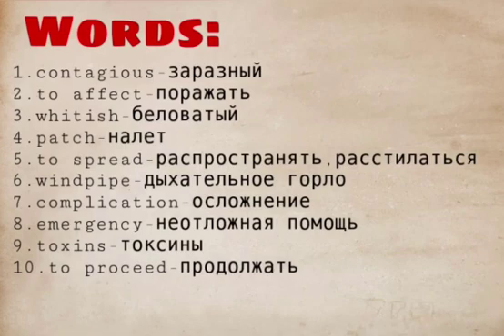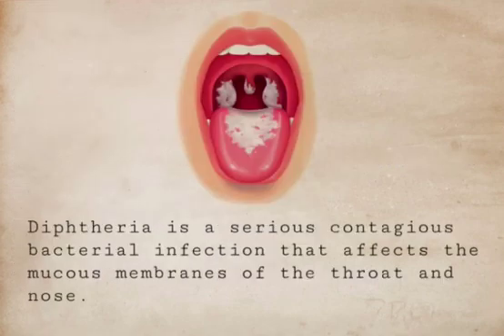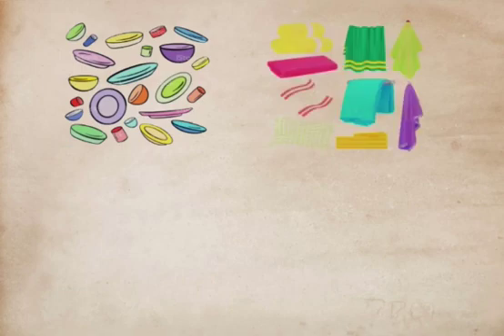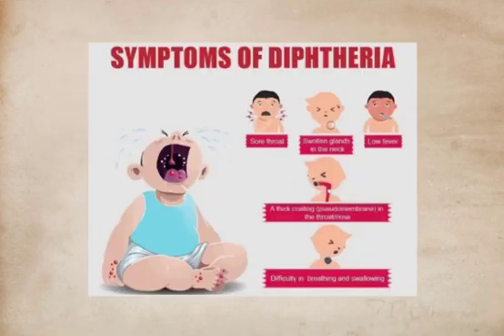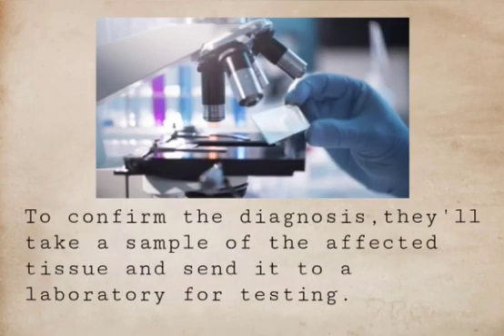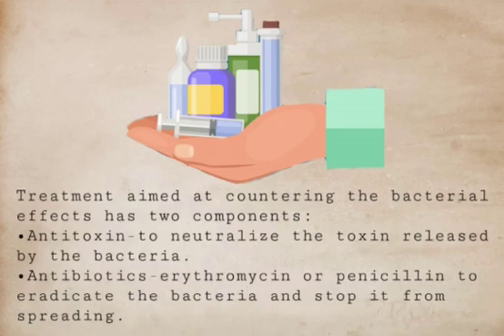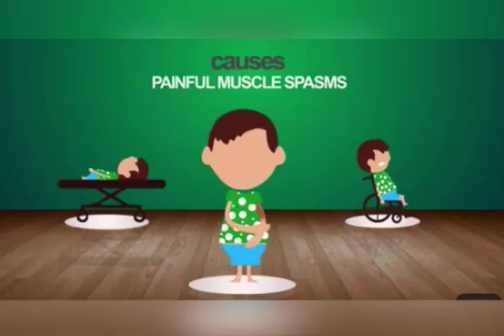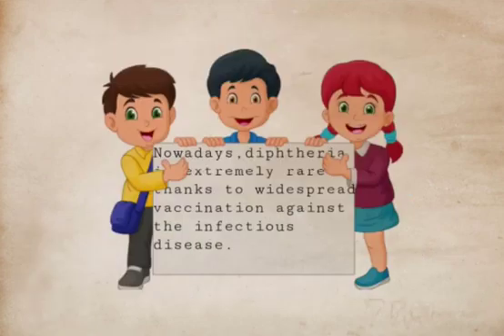Diphtheria / Дифтерия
Қашықтықтан оқыту / Алматы қ. ДСБ ШЖҚ «Жоғары медициналық колледжі» КМК

Ағылшын тілі пәнінің оқытушысы: Джумагулова Индира Мухановна